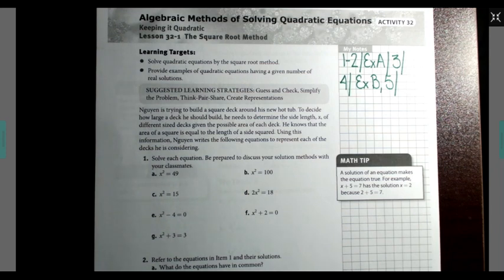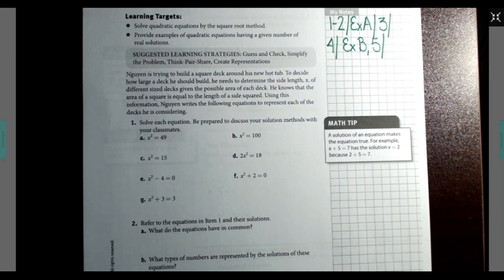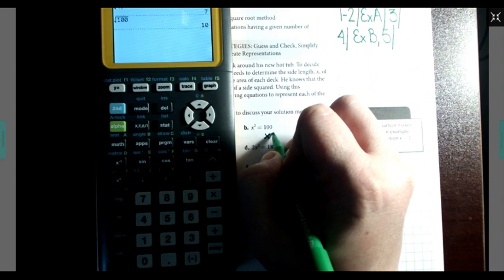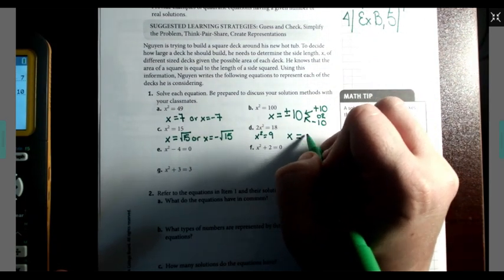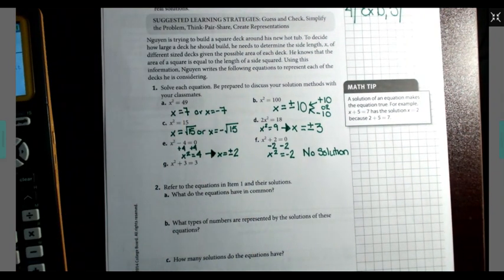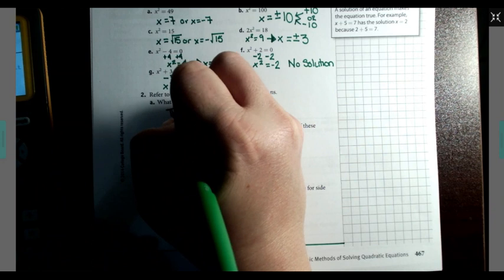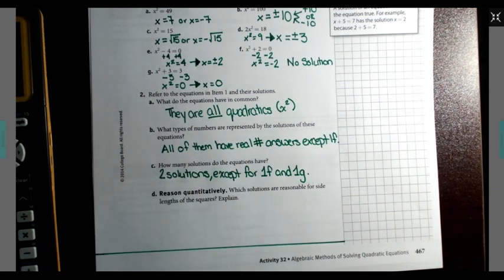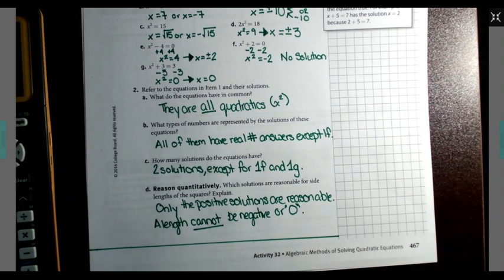Alg I Lesson 32-1, Questions 1-2